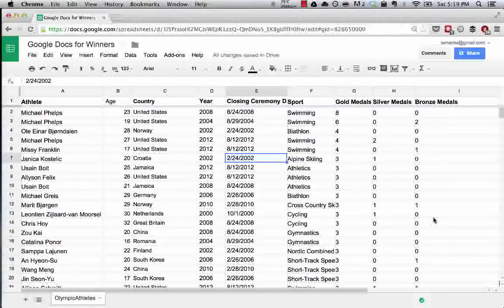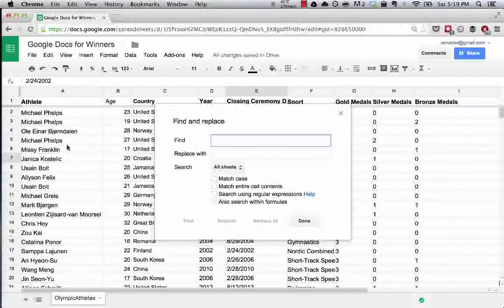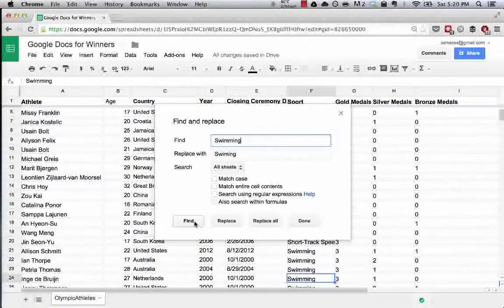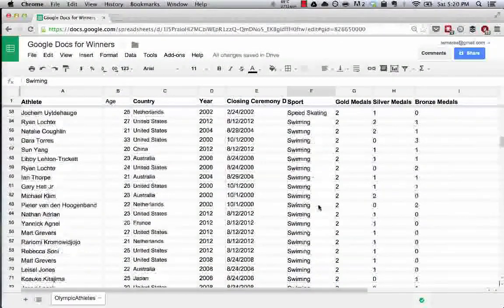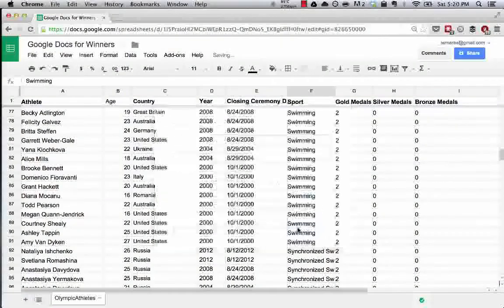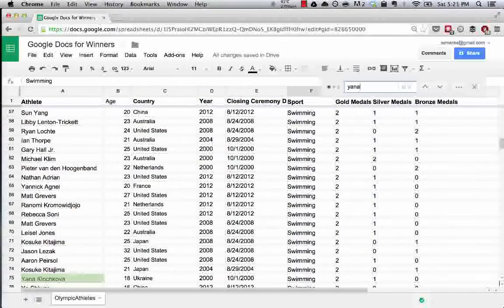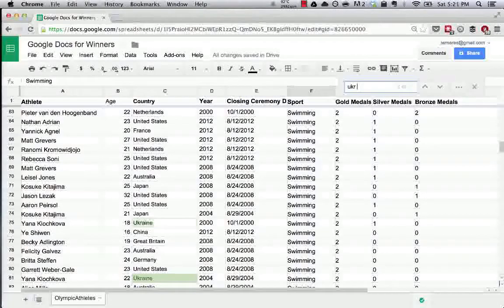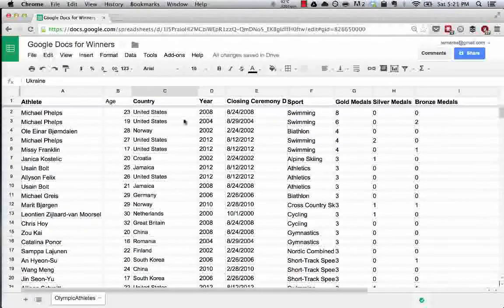Lecture-9-Find And Replace (Tutorial World)